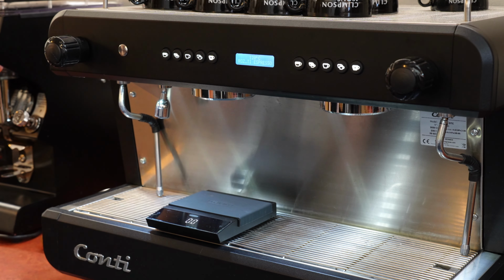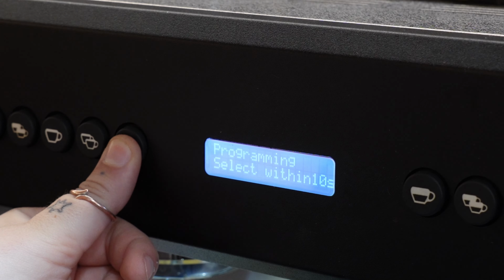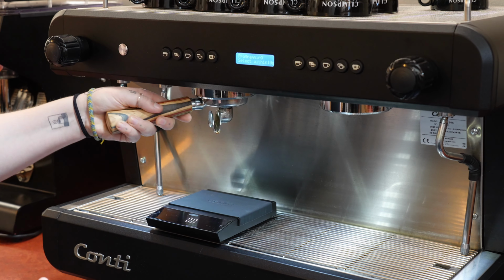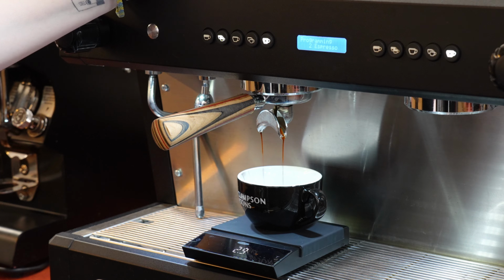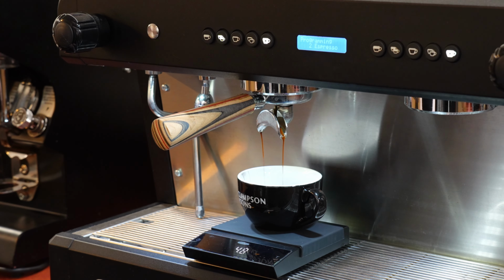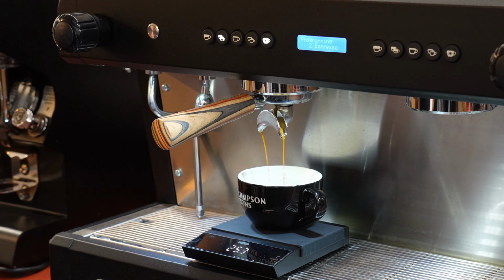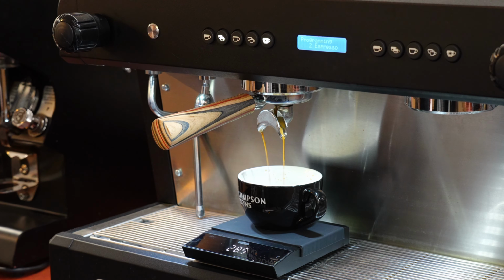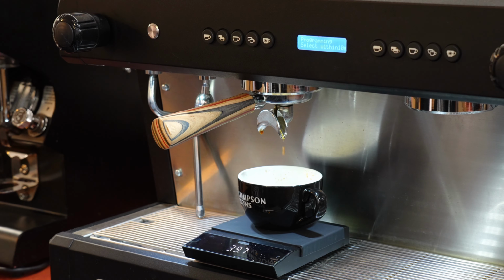Conti Volumetrics Programming Tutorial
How to program the volumetrics on a Conti.